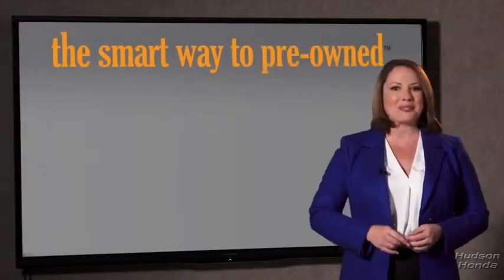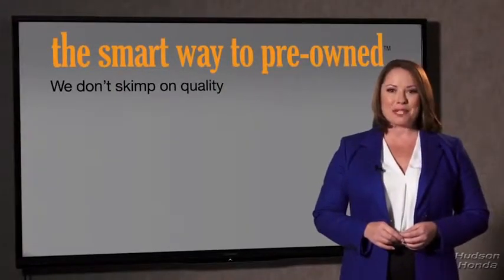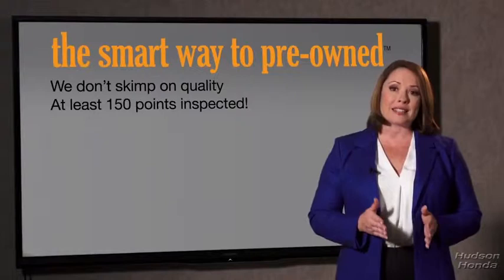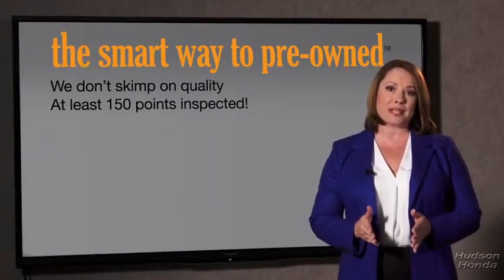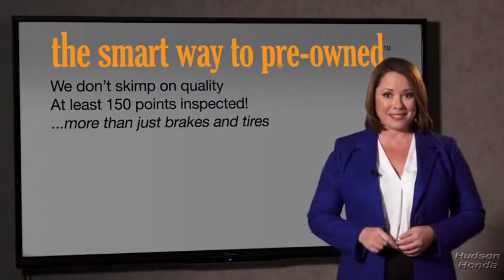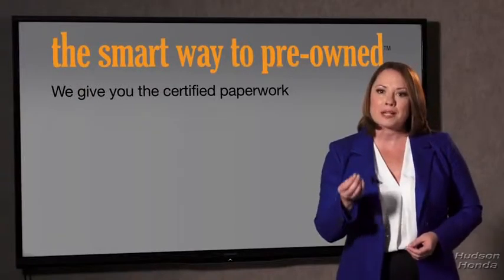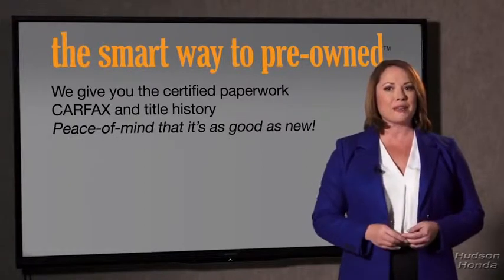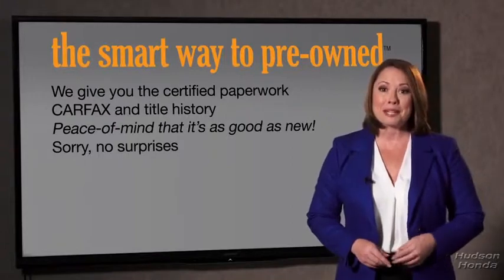2016 Honda Fit Hudson, West New York, Jersey City, Tenafly, Paramus, NJ HHGX009345U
2016 Honda Fit available in Hudson, New Jersey at Hudson Honda. Servicing the West New York, Jersey City, Tenafly, Paramus, NJ area.

Hudson Honda
6608 John F Kennedy Blvd

LOOK!, NICE LOW PRICED AND RELIABLE!, HUDSON HONDA ORIGINALLY SOLD!, HUDSON HONDA SERVICED!, EXCELLENT SERVICE HISTORY!, LOW MILES!, LOW PRICED!, ONE OWNER!, CLEAN CAR FAX!, NO ACCIDENTS!, 4 CYLINDERS!, POWER WINDOWS, LOCKS, MIRRORS!, BLUE TOOTH!, GREAT GAS MILEAGE!, BEAUTIFUL COLOR COMBO!, WELL KEPT!, CLEAN!, READY TO GO!, COME DOWN, TAKE A TEST DRIVE!, AFTER THAT YOU WILL BUY IT!. This 2016 Honda Fit LX is offered to you for sale by Hudson Honda. This 2016 Honda Fit comes with a CARFAX Buyback Guarantee, which means you can buy with certainty. The Honda Fit LX is economically and environmentally smart. Honda clearly delivers on its promise to provide a fuel-efficient vehicle that has the great qualities you need in a vehicle. This low mileage Honda Fit has barely been touched. It's the next best thing to buying new. More information about the 2016 Honda Fit: The Honda Fit competes with other subcompacts such as the Ford Fiesta, the Fiat 500 and the Toyota Yaris. It's an extremely competitive class of vehicle, but Honda has successfully been building excellent subcompacts longer than just about any other manufacturer in the United States. The big selling point for the 2016 Fit is how much space it crams into a relatively small footprint. It offers nearly five more cubic feet of interior volume than in the previous generation Fit. However, the 2016 Fit is actually shorter in length than it was in 2015. This model sets itself apart with compact exterior, economical price, Honda reliability, great fuel economy, high levels of standard equipment, and Roomy interior
Radio: AM/FM/CD Audio System -inc: 160 watts, 4 speakers, 5 color LCD screen, MP3/auxiliary input jack, Bluetooth streaming audio, MP3/Windows Media Audio (WMA) playback capability, Radio Data System (RDS), Speed Sensitive Volume Control (SVC), Bluetooth HandsFreeLink and front USB audio interface,Bluetooth Handsfreelink Wireless Phone Connectivity,Radio w/Seek-Scan, Clock and Steering Wheel Controls,Integrated Roof Antenna,Audio Theft Deterrent,Wheels: 15 w/Full Covers,Black Grille,Lip Spoiler,Body-Colored Front Bumper,Steel Spare Wheel,Liftgate Rear Cargo Access,Light Tinted Glass,Body-Colored Rear Bumper,Body-Colored Door Handles,Fixed Rear Window w/Fixed Interval Wiper and Defroster,Compact Spare Tire Mounted Inside Under Cargo,Black Side Windows Trim and Black Front Windshield Trim,Fully Galvanized Steel Panels,Fully Automatic Aero-Composite Halogen Daytime Running Headlamps,Tailgate/Rear Door Lock Included w/Power Door Locks,Fixed Interval Wipers,Tires: P185/60R15 84T AS,LED Brakelights,Clearcoat Paint,Body-Colored Power Side Mirrors w/Convex Spotter and Manual Folding,Remote Releases -Inc: Mechanical Fuel,Air Filtration,Cloth Seat Trim,4-Way Passenger Seat -inc: Manual Recline and Fore/Aft Movement,6-Way Driver Seat -inc: Manual Recline, Height Adjustment and Fore/Aft Movement,Manual Air Conditioning,Gauges -inc: Speedometer, Odometer, Tachometer, Trip Odometer and Trip Computer,Remote Keyless Entry w/Integrated Key Transmitter, Illuminated Entry and Panic Button,Power Door Locks w/Autolock Feature,Front Bucket Seats -inc: adjustable front head restraints,2 12V DC Power Outlets,Digital/Analog Display,Manual Tilt/Telescoping Steering Column,Perimeter Alarm,Delayed Accessory Power,Full Carpet Floor Covering,Outside Temp Gauge,Carpet Floor Trim,60-40 Folding Split-Bench Front Facing Manual Reclining Fold Forward Seatback Rear Seat,Interior Trim -inc: Metal-Look Instrument Panel Insert and Metal-Look Interior Accents,Cruise Control w/Steering Wheel Controls,Front Cupholder,1 Seatback Storage Pocket,Front Center Armrest,Full Cloth Headliner,Rear Cupholder,Driver And Passenger Visor Vanity Mirrors,Driver / Passenger And Rear Door Bins and 2nd Row Underseat Storage,Urethane Gear Shift Knob,Fade-To-Off Interior Lighting,Driver Foot Rest,Trip Computer,Glove Box,Front Map Lights,Engine Immobilizer,Full Floor Console w/Covered Storage and 2 12V DC Power Outlets,Day-Night Rearview Mirror,Manual Adjustable Rear Head Restraints,Cargo Space Lights,Seats w/Cloth Back Material,HVAC -inc: Underseat Ducts,Cloth Door Trim Insert,Power 1st Row Windows w/Driver 1-Touch Up/Down,Power Rear Windows and Fixed 3rd Row Windows,Front Anti-Roll Bar,10.6 Gal. Fuel Tank,Strut Front Suspension w/Coil Springs,Torsion Beam Rear S